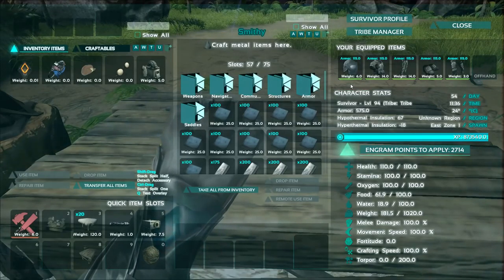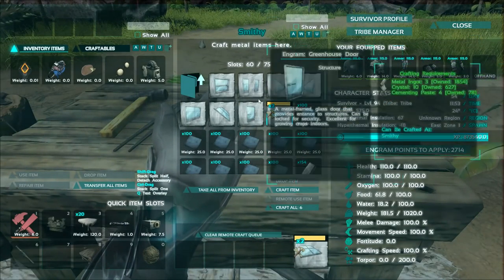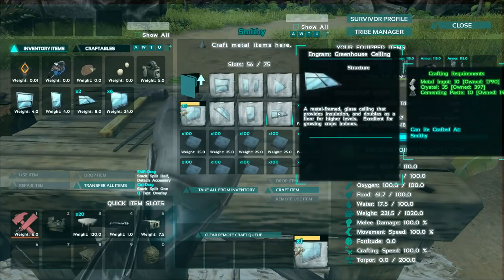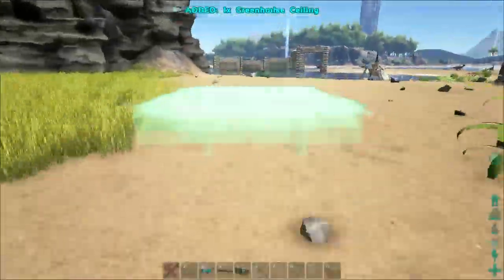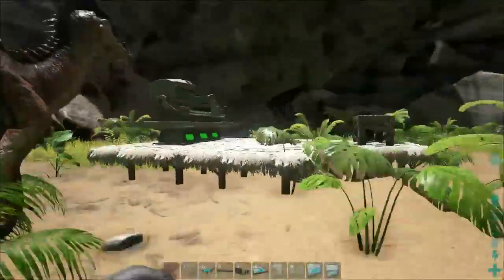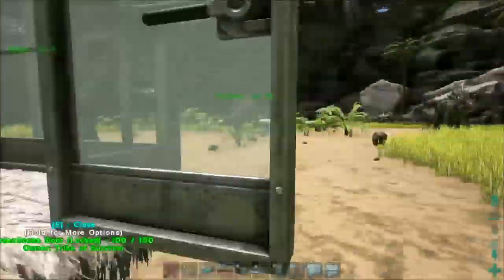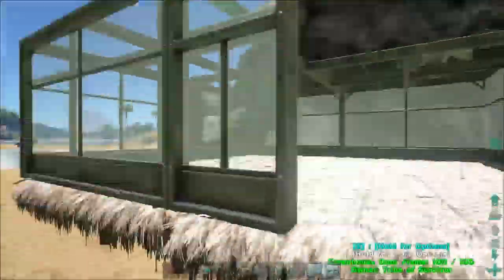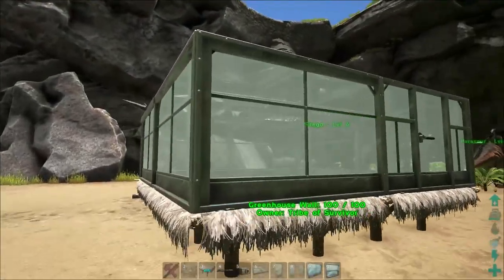ARK Survival Evolved Greenhouse | How to make a Greenhouse | Patch 233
Hey you guys check out the new Greenhouse that was added to ARK Survival Evolved for patch 233 !

SOCIAL MEDIA!
► Like my facebook page: Facebook.com/Anthomnia/ ◄